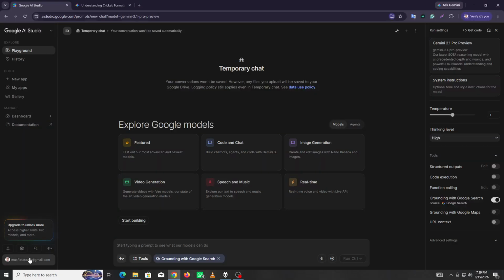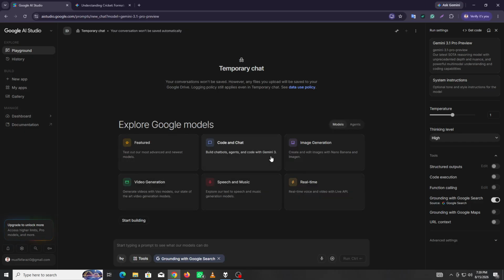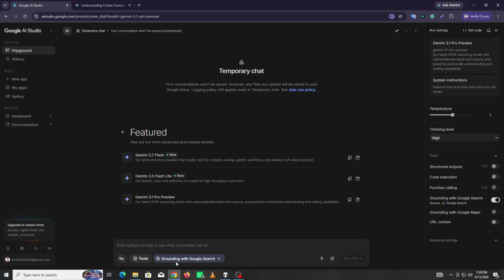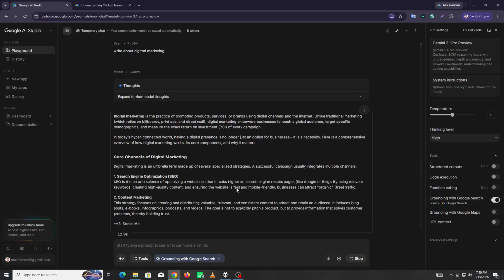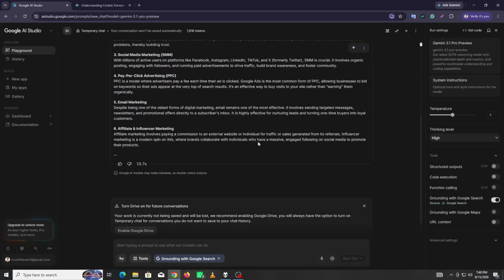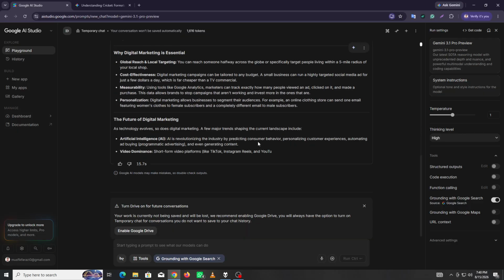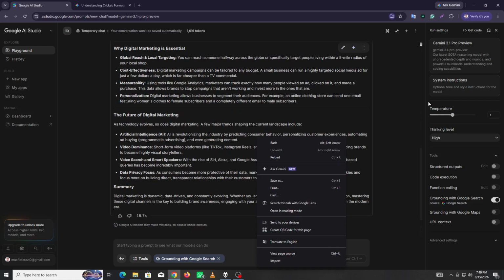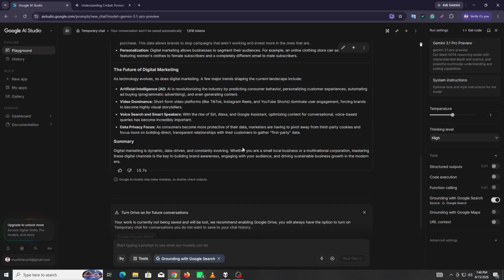How to Improve AI Responses in Google AI Studio Full Guide 2026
Learn how to improve AI responses in Google AI Studio with this complete 2026 guide. I'll show you how to write clearer prompts, provide better context, adjust instructions, and refine your requests for more useful Gemini responses. Follow this step-by-step tutorial to get better AI results.